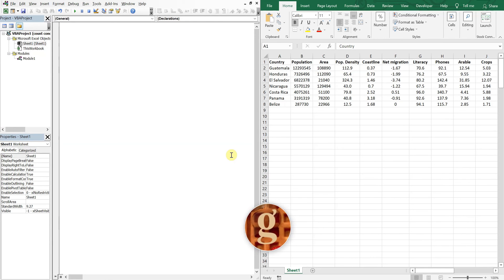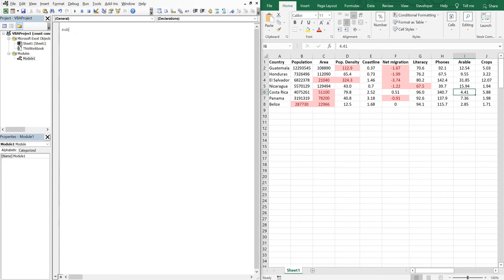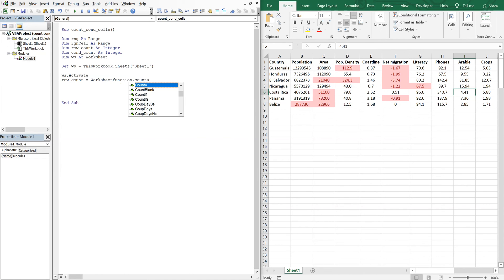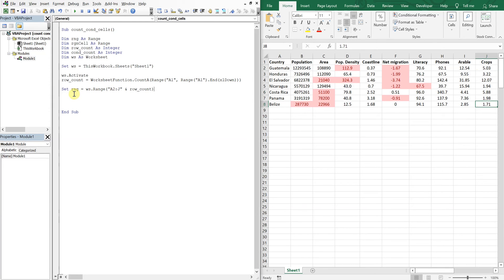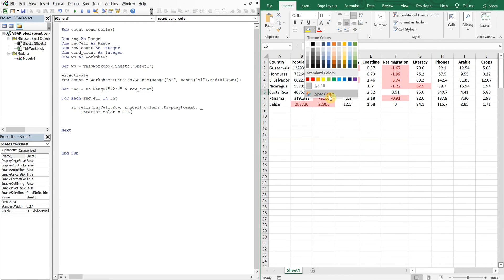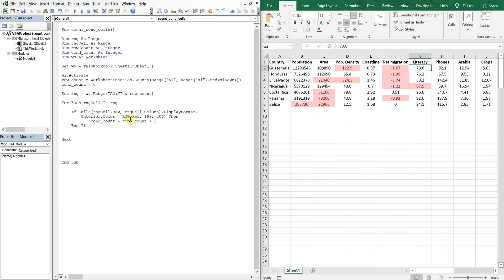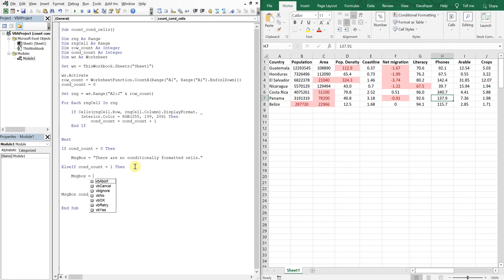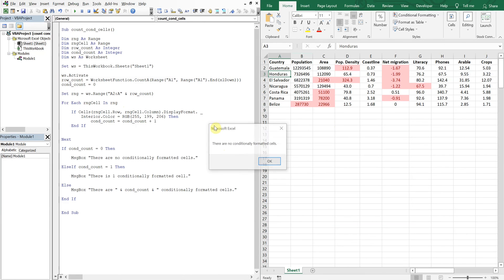Excel VBA Macro: Count Conditionally Formatted Cells (Dynamic Range)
Excel VBA Macro: Count Conditionally Formatted Cells (Dynamic Range). In this video, we create code that automatically counts all conditionally formatted cells in a range, regardless of the number of rows. This code allows the user to easily count conditionally formatted cells across multiple columns with different criteria for each. We use a Message Box and Else If to account for there being zero, one, or more conditionally formatted cells in our count.

Code:

Sub count_cond_cells()

Dim rngCell As Range
Dim row_count As Integer
Dim cond_count As Integer

Set ws = ThisWorkbook.Sheets("Sheet1")

ws.Activate
row_count = WorksheetFunction.CountA(Range("A1", Range("A1").End(xlDown)))
cond_count = 0

Set rng = ws.Range("D2:J" & row_count)

For Each rngCell In rng

    If Cells(rngCell.Row, rngCell.Column).DisplayFormat. _
        Interior.Color = RGB(255, 199, 206) Then
            cond_count = cond_count + 1
    End If

Next

If cond_count = 0 Then

    MsgBox "There are no conditionally formatted cells."

ElseIf cond_count = 1 Then

    MsgBox "There is 1 conditionally formatted cell."

Else
    MsgBox "There are " & cond_count & " conditionally formatted cells."

End If

End Sub